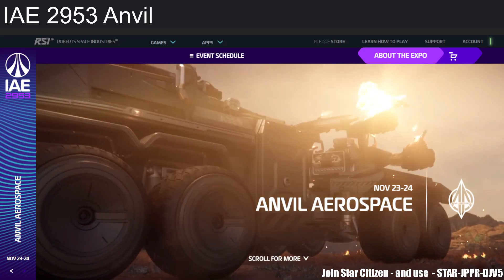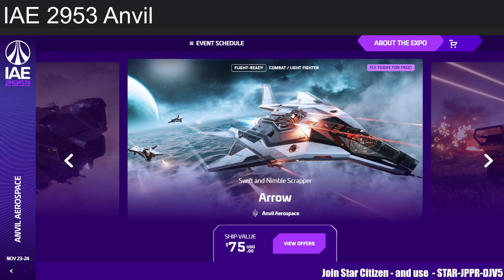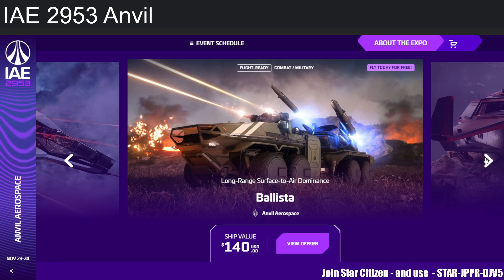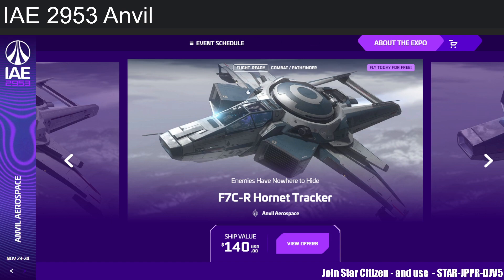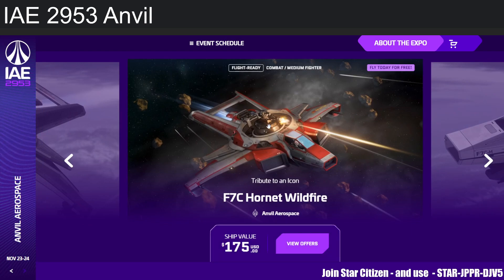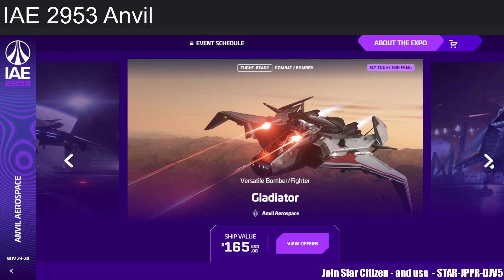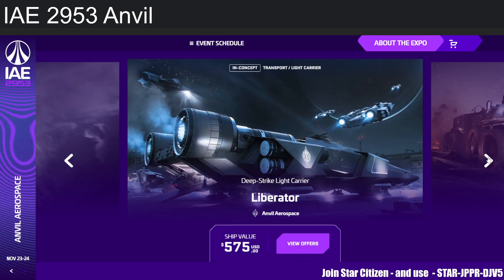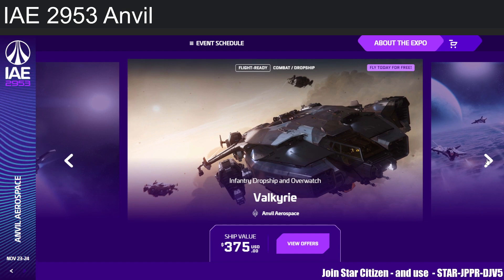Star Citizen IAE 2953 Day 7 Anvil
Enlist now and enjoy the In Game event in Star Citizen!

Felt lost? a Starter  guide is available for you!